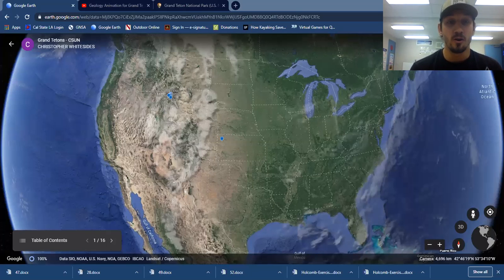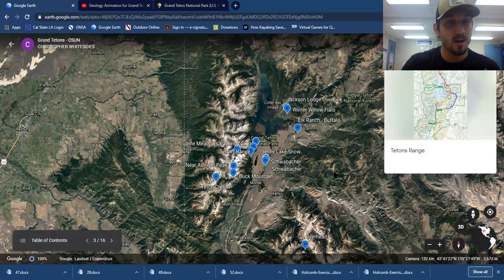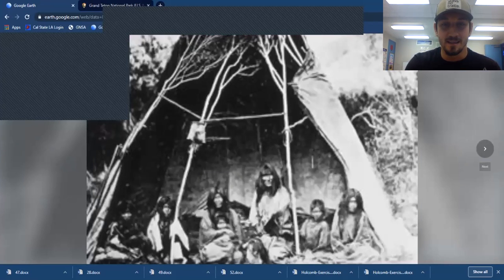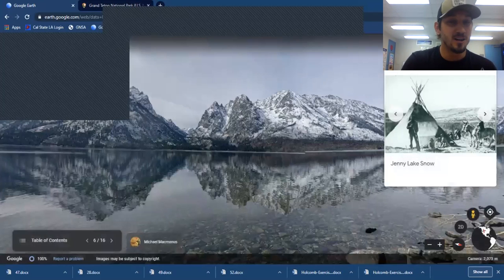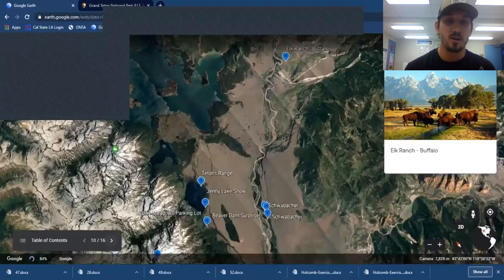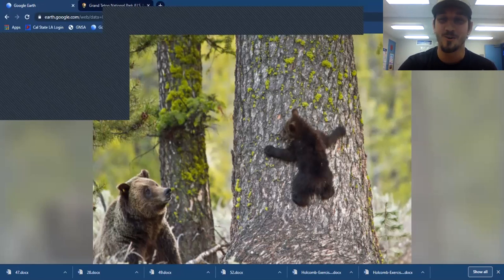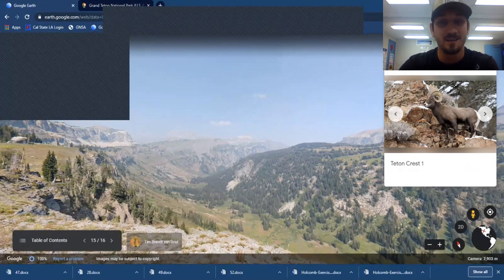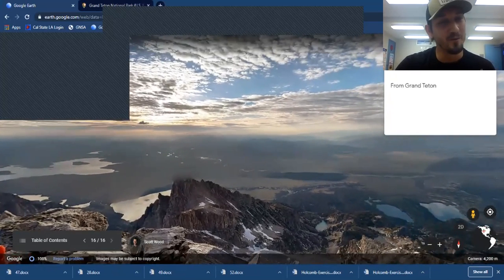Grand Teton National Park Virtual Tour 6/08/20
Join Outdoor Adventures for a 30 minute virtual program of some of the most incredible National Parks in the US all from the comfort of your own couch. Today we visit the beautiful Grand Teton National Park!

If you are interested in going with CSUN Outdoor Adventures on fantastic trips like these, or other trips we offer in the future, check out the link below for more information!